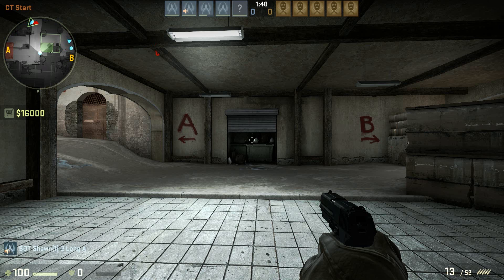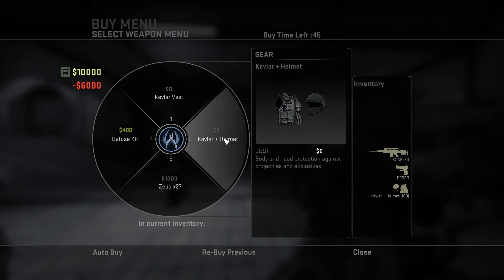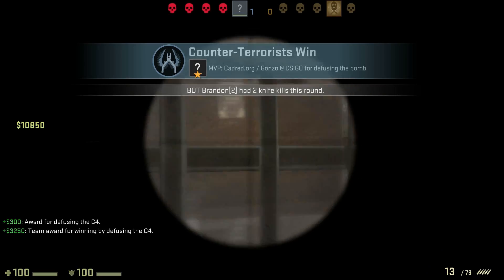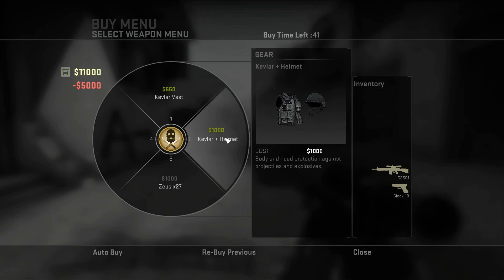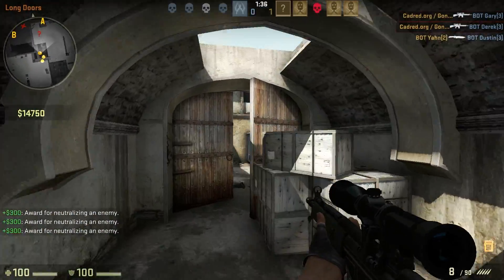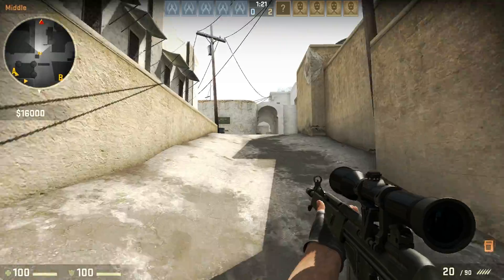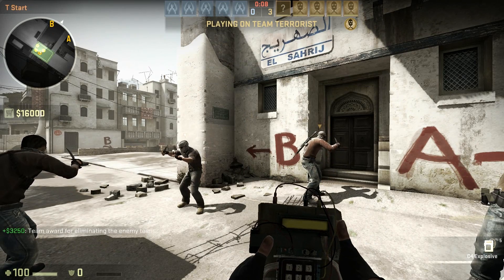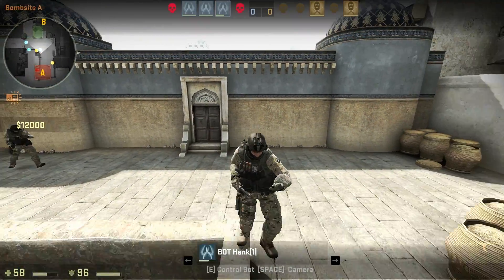Video: CS:GO Autosnipers & Tazer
The newest guns incorporated into the update, the Scar 20 and GS3G! autosnipers and the Zeus x27 Tazer for casual mode